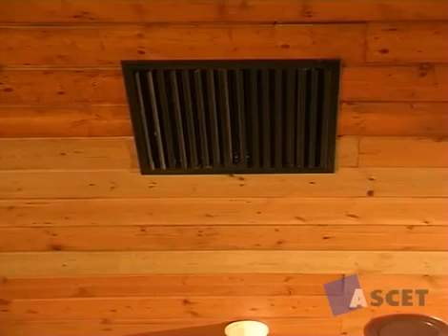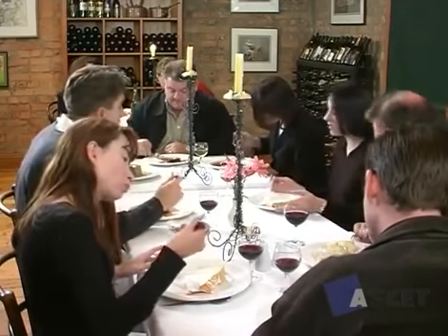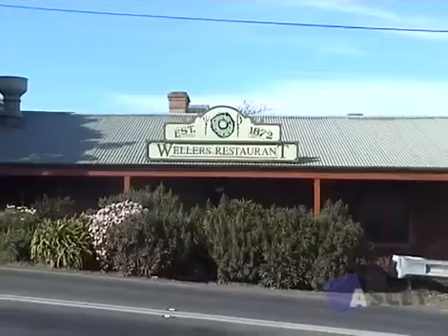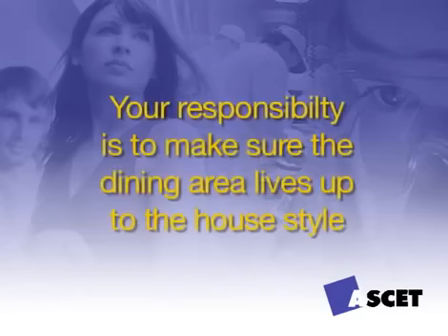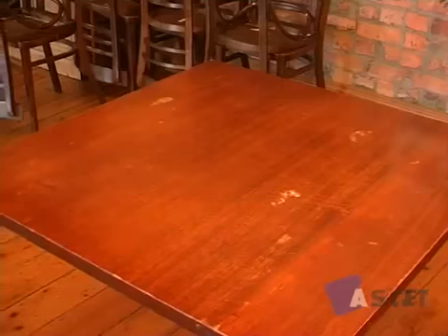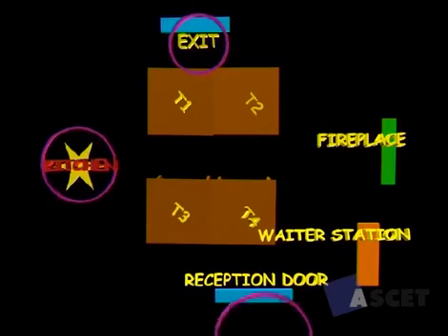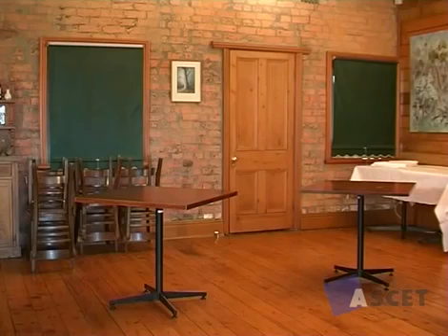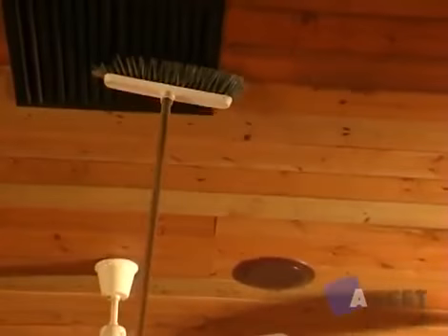June 28, 2020